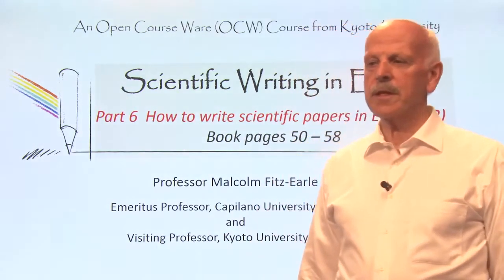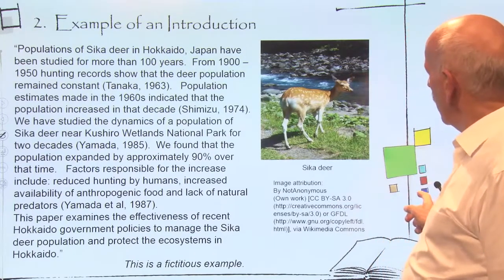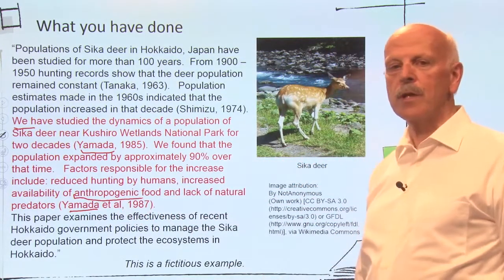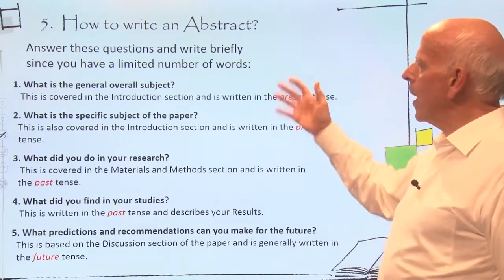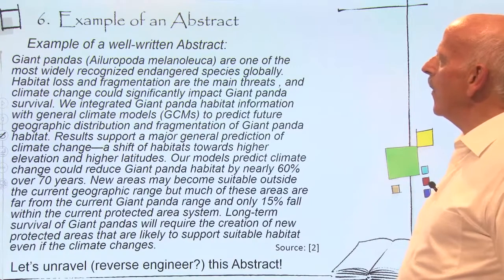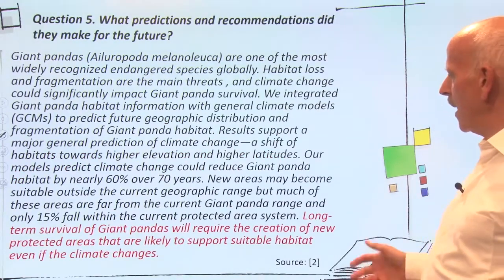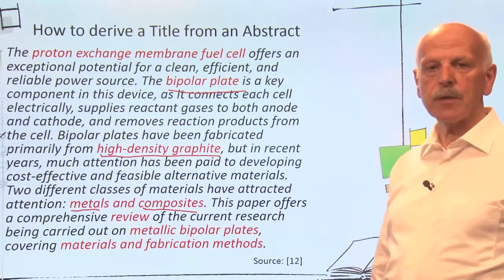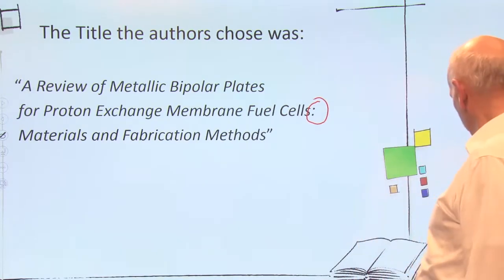京都大学OCW 英語による科学論文の書き方 “Scientific Writing in English” マルコム・フィッツアール（Malcolm Fitz-Earle）教授 Part 6